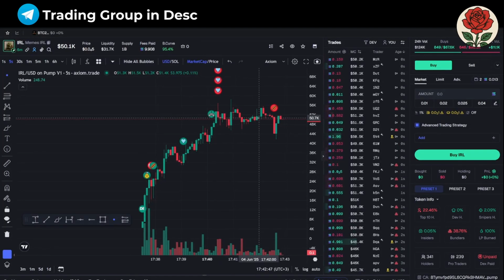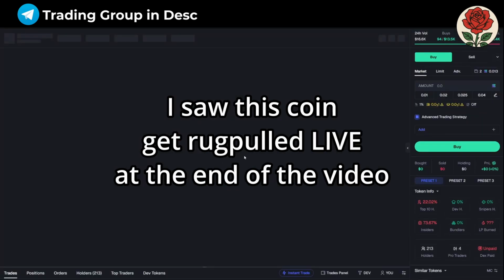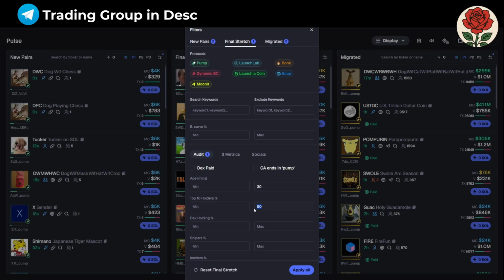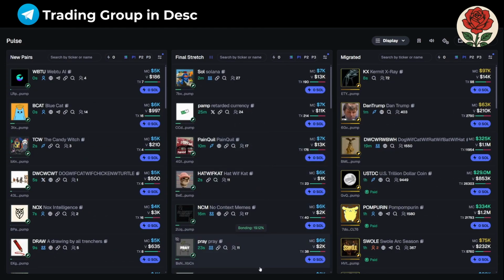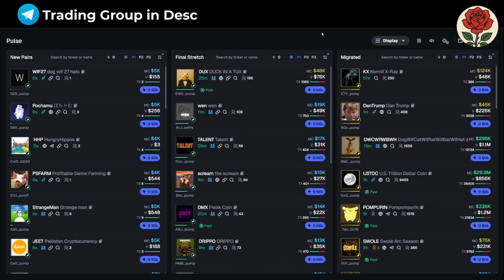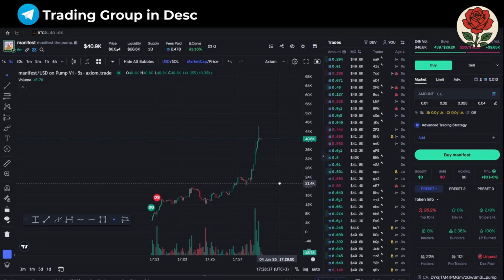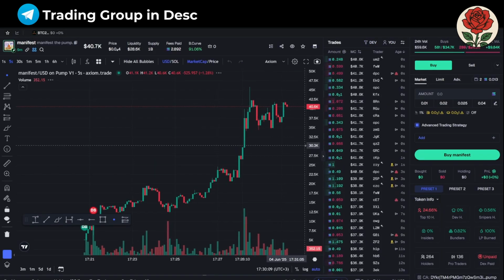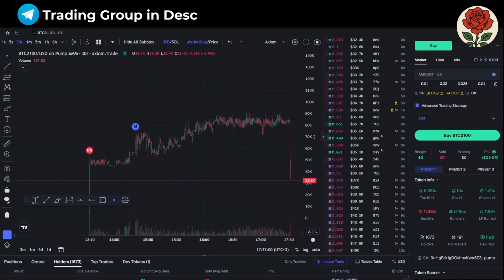How I Earned 135 SOL Using These Axiom Filters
I researched over 50 coins to make the PERFECT filters to catch easy 2-5x 📝💰

I literally don't have to worry about getting rekt ever again👀

Purely seeing if the coin has potential or not and that's it✅

Unlike other youtubers who just dump a bunch of filters at you and say to just "Copy them", I actually EXPLAIN why these filters work and WHY I use them🧠📈

At 3 Likes❤️ I will unblur this Image and you can access some free knowledge, including my filters.👁

↓Here are all the links you will need↓

💬My telegram (Where I share 2x to 5x calls completely for free)